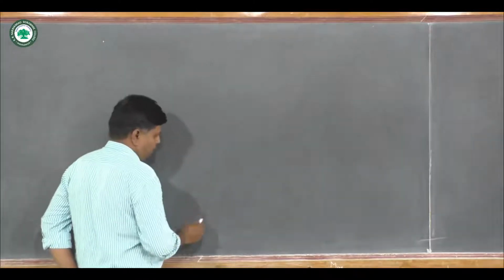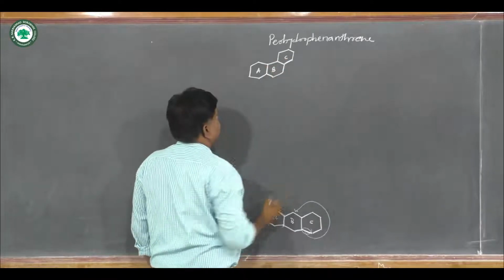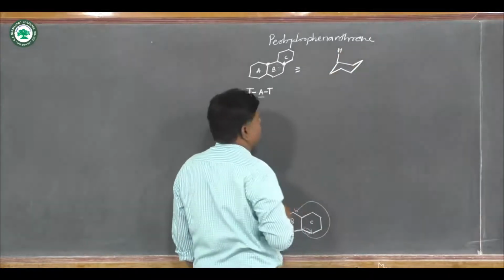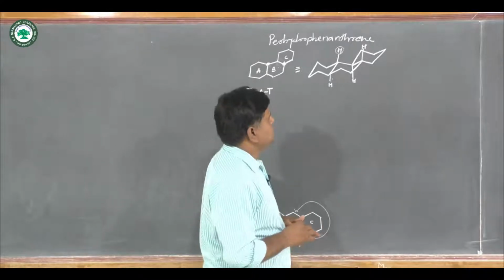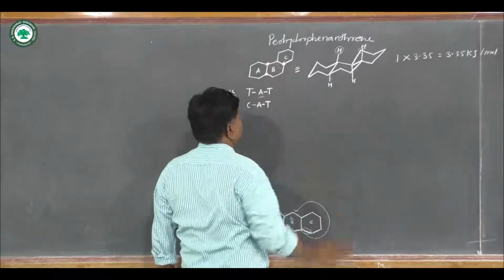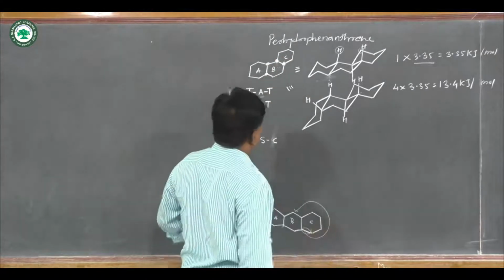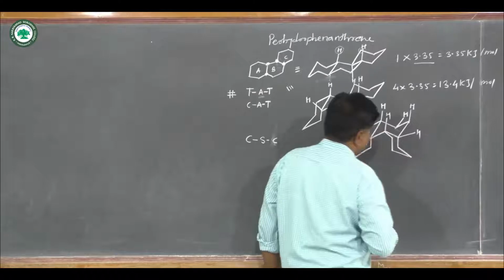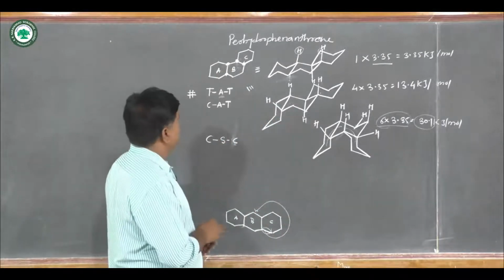M.Sc.II (Org.Steriochem.) || Topic: Perhydrophenanthrene || By Prof. Dhawale K.D.